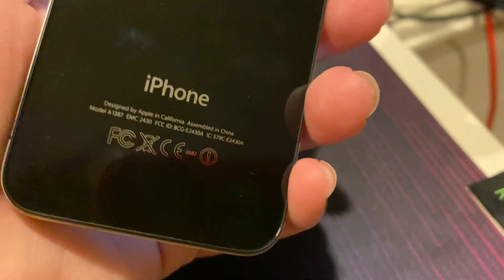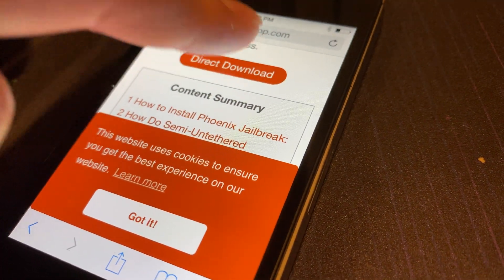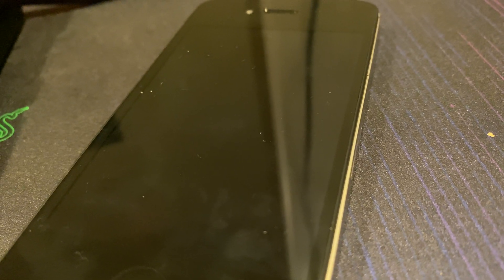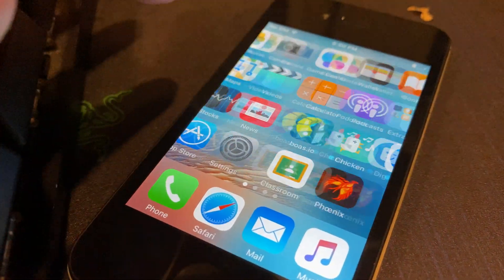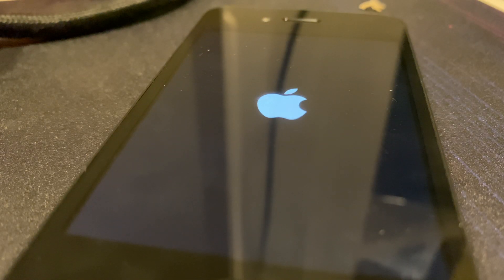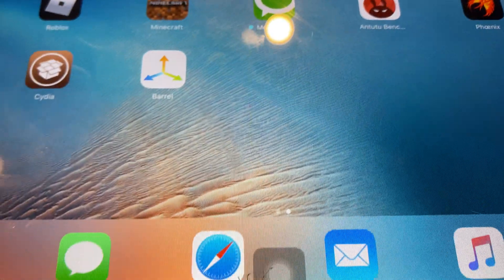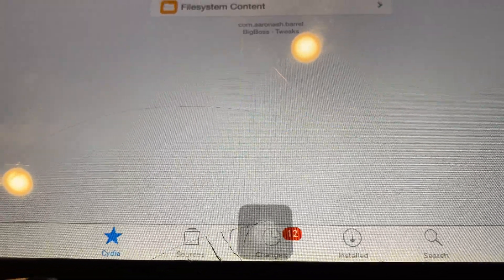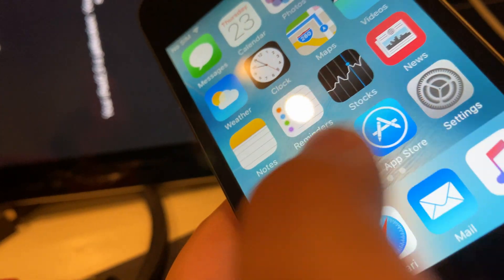How to jailbreak iOS 9.0 through iOS 9.3.6 Semi untethered